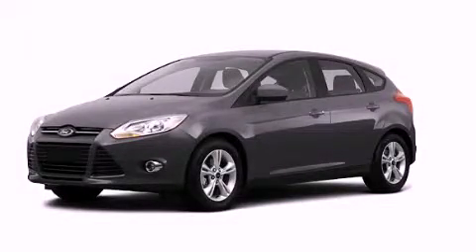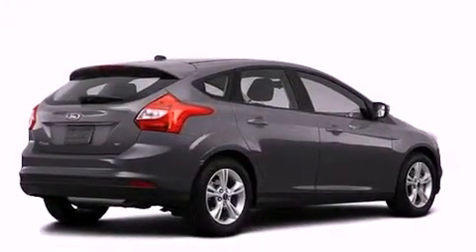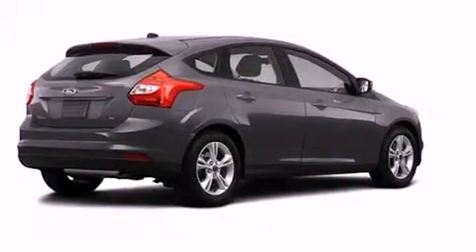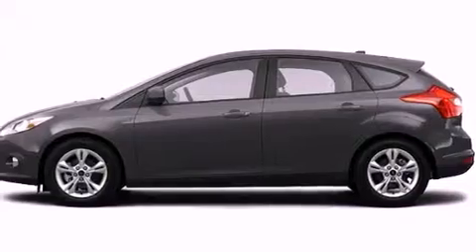2012 Ford Focus Plainville CT 06062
Year : 2012
 Make : Ford
 Model : Focus
 Engine : 2.0L 4 Cyl. Fuel Injected
 Trans . : Not Specified
 Exterior : Gray
 Miles : 3

 http://
 2012 Ford Focus Plainville CT